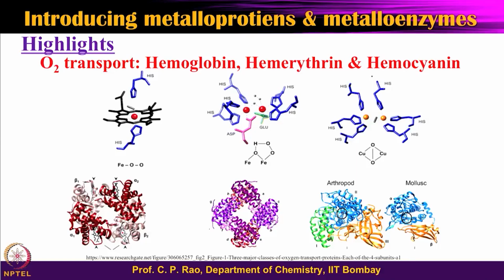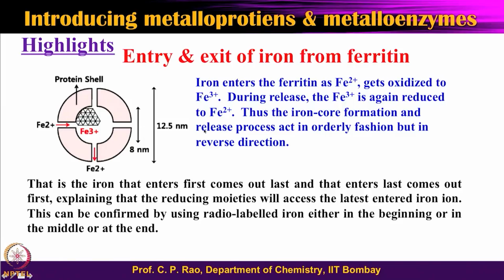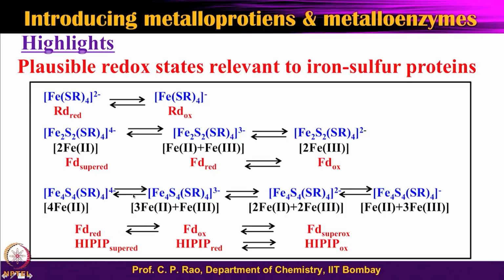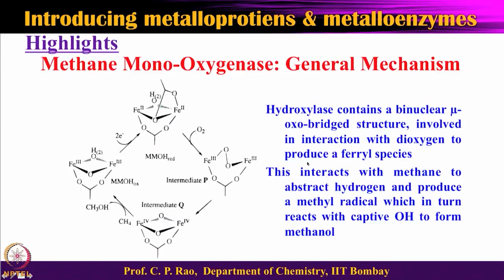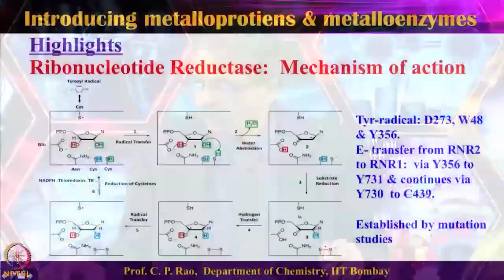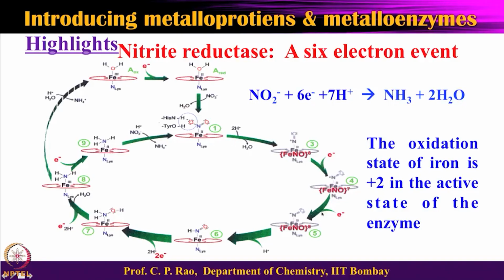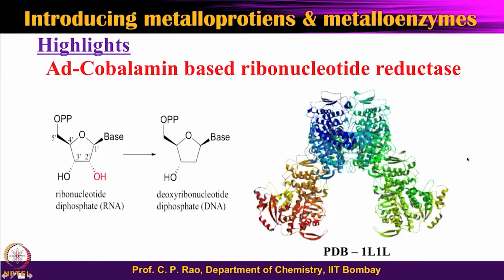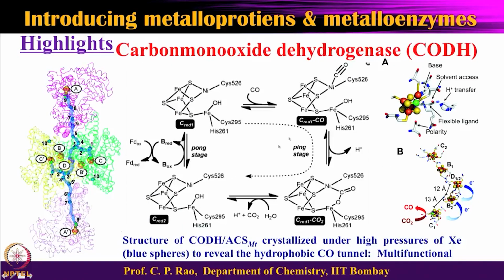Highlights of the course - Part III